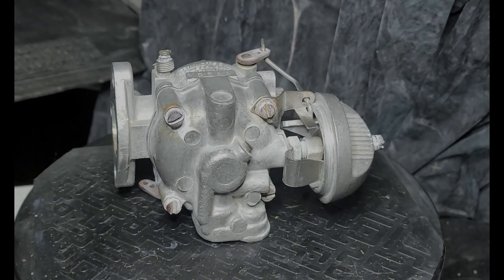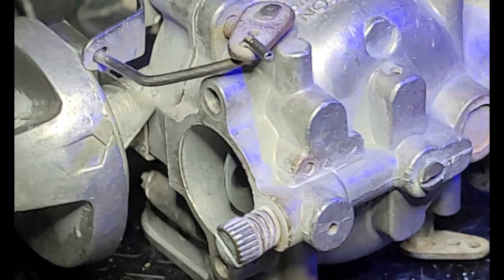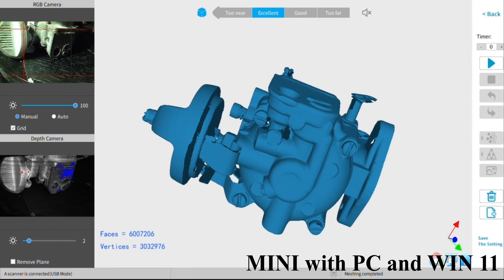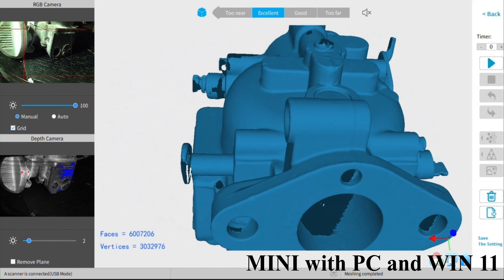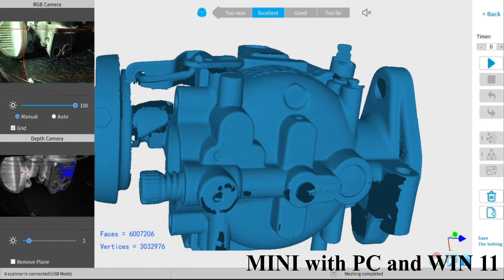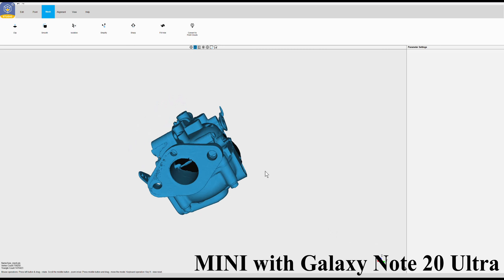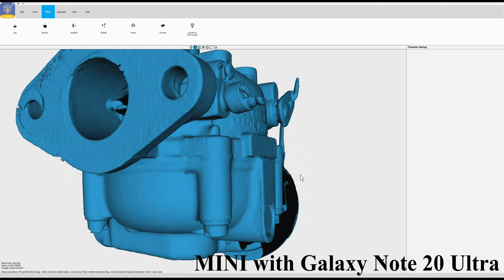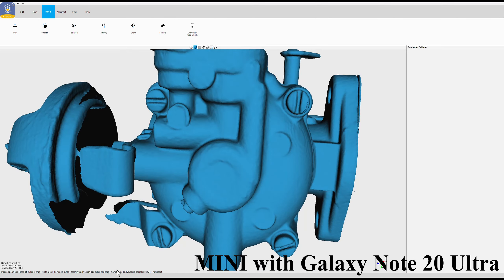Comparing Scans of a Vintage Carburetor; Revopoint MINI With PC and Android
Just checking the differences in the scans I obtained with the MINI and my windows 11 PC versus the MINI and my Galaxy Note 20 Ultra.